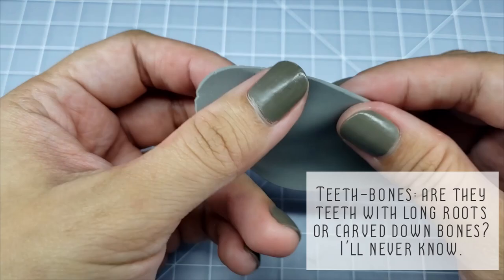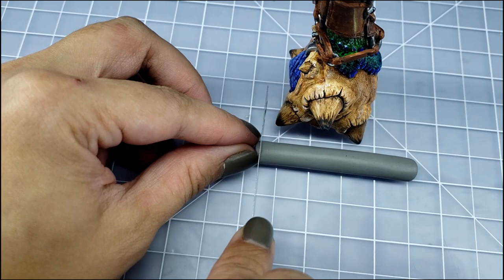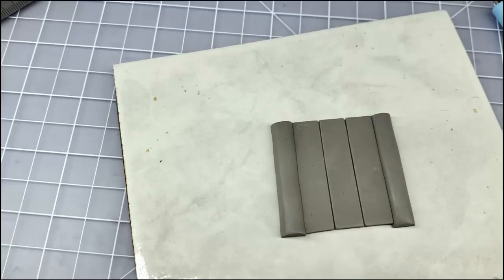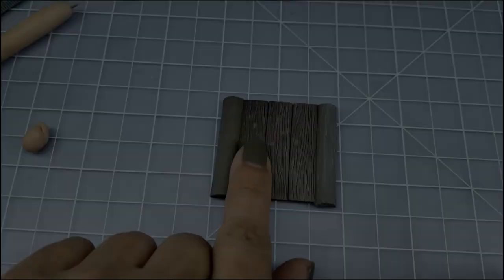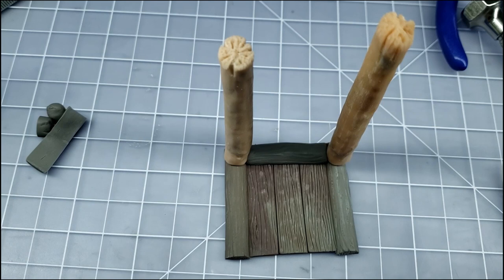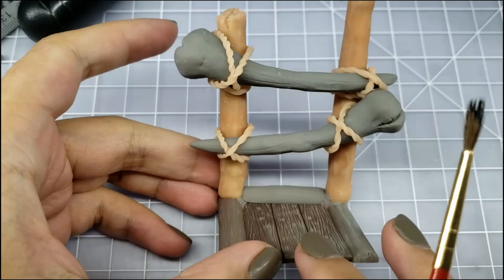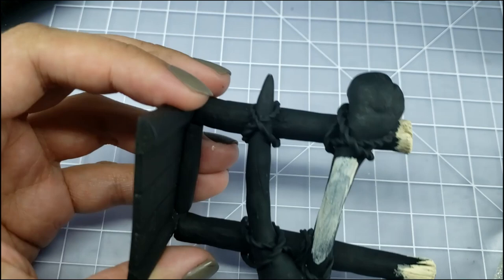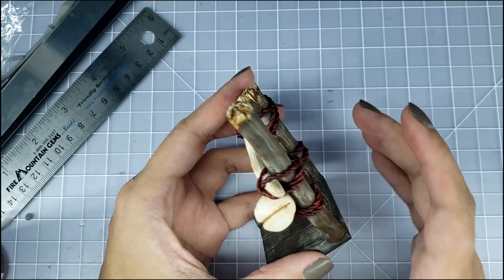Making a Weapon Stand from Monster Hunter World for my Hunting Horn | Monster Hunter World Fanart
In today’s video, I’m sculpting the weapon stand that you find in your room and the tents in Monster Hunter World. I’ve been really inspired by the armor and weapon designs in this game and can’t wait to create my own miniature collection of weaponry! I’ve also made one weapon so far, if you want to check out the two-part build here:

If you have a favorite weapon, I’d love to see!

Main Materials Used:
Acrylic Paints
Sculpey Firm
Needle tool (similar to mine)

Chapters:
Intro- (00:00)
Sculpting- (00:02)
Finished Sculpt- (10:39)
Painting- (10:49)
Finished Stand- (14:09)